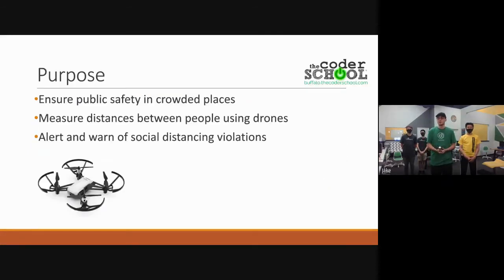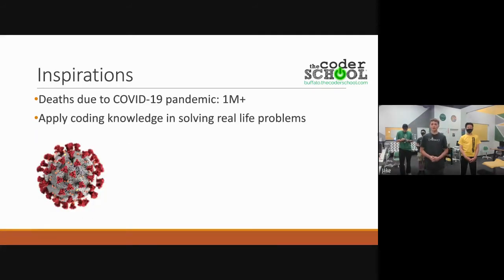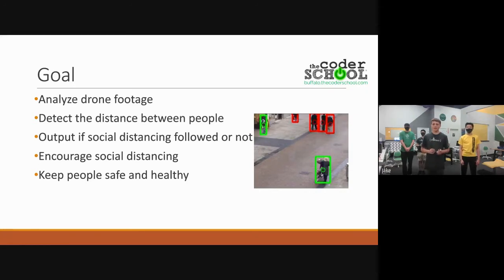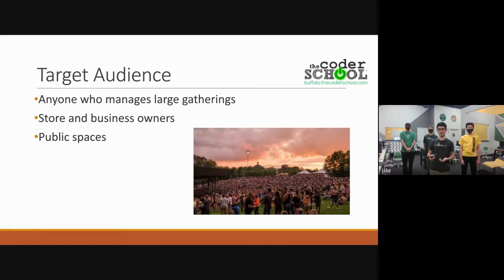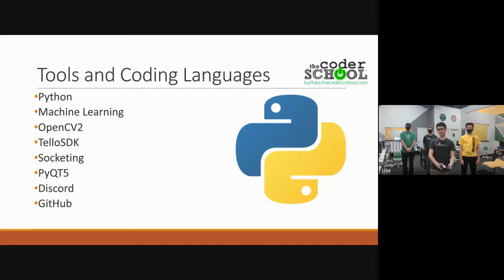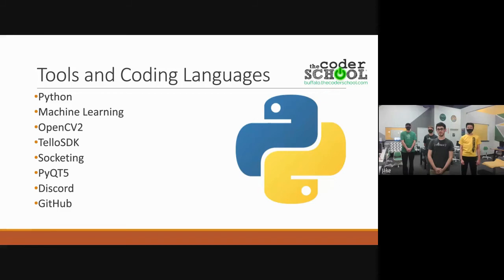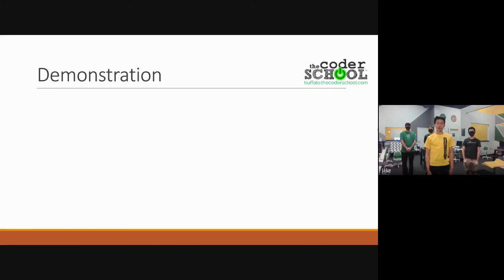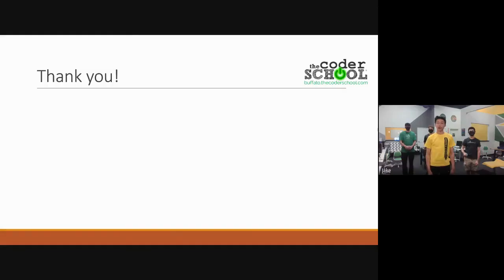COVIDRone - US Congressional App Challenge 2020 - NY27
App developed by: Trevor Schupbach, Will Oh, Jacob Andrus and Ben Kostowniak